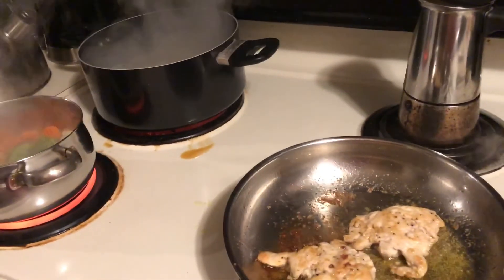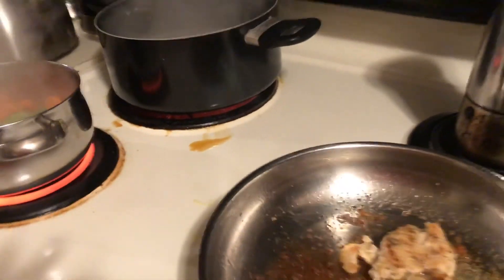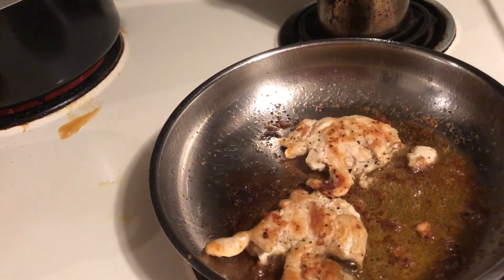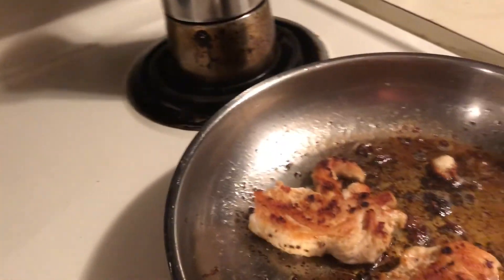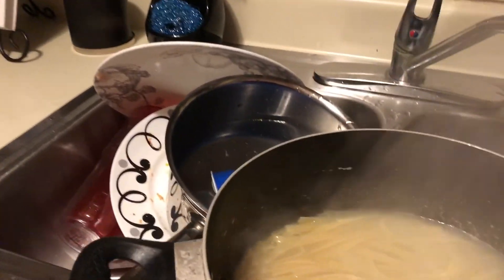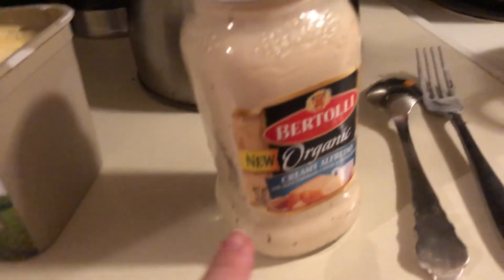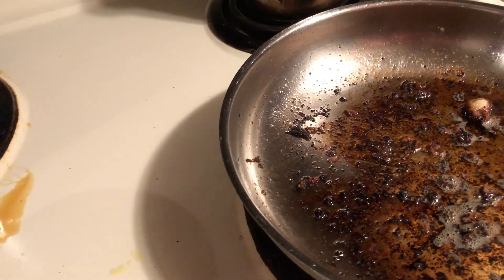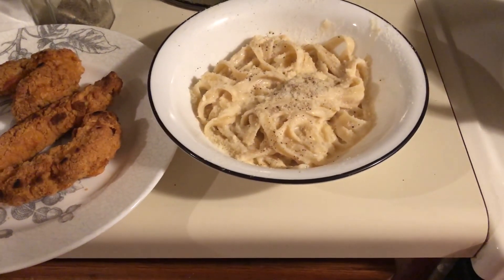SUNDAY DINNER!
I’m cooking dinner and I’m sharing this video of what I made. Hope you enjoy! 😀